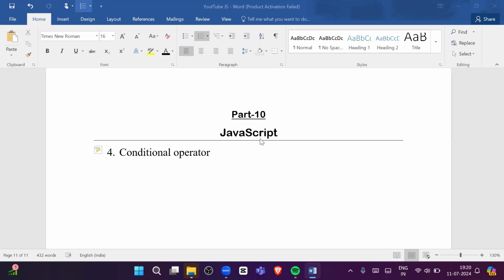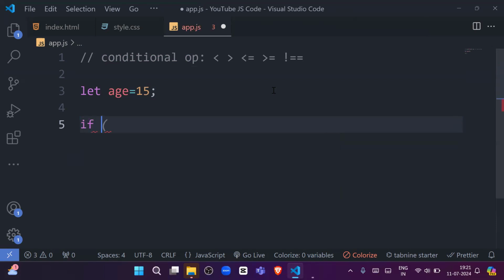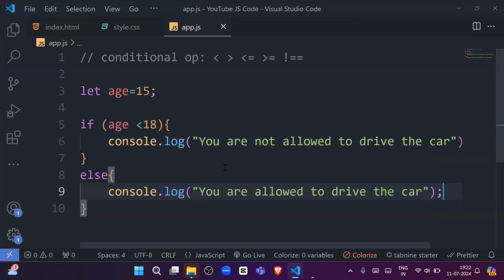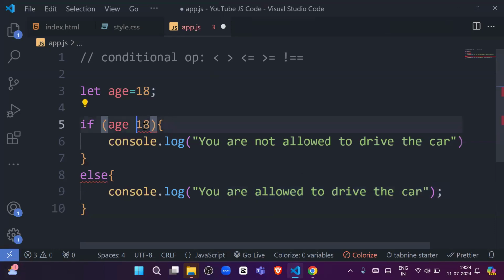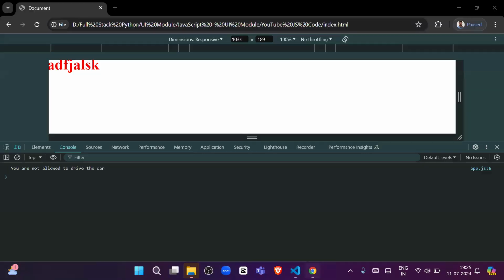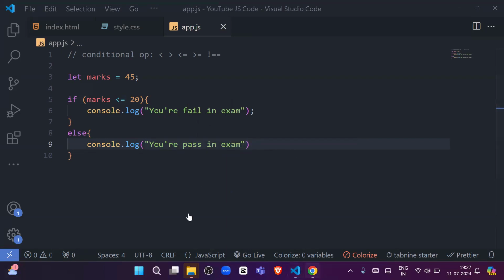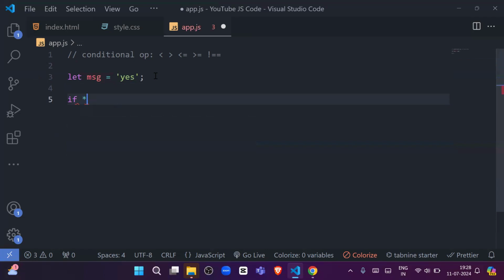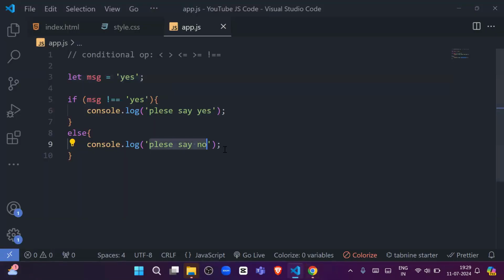📚 JavaScript || Pt-10: Conditional Operators in JS✨